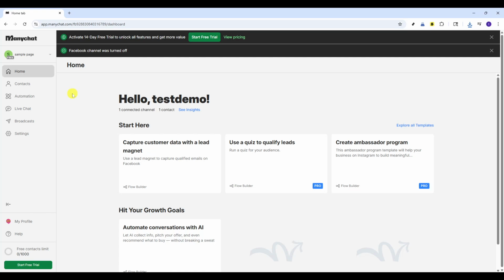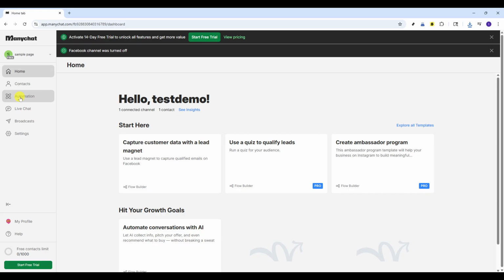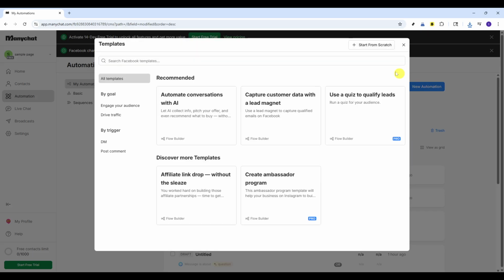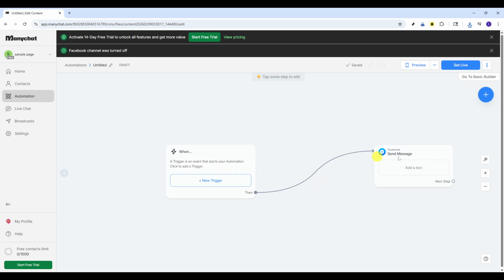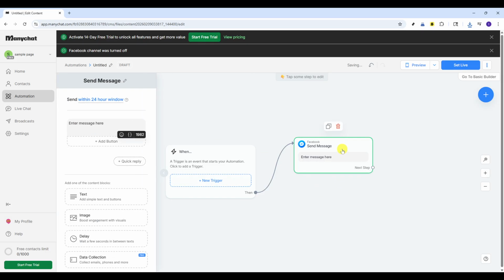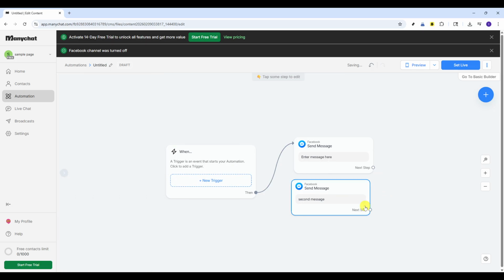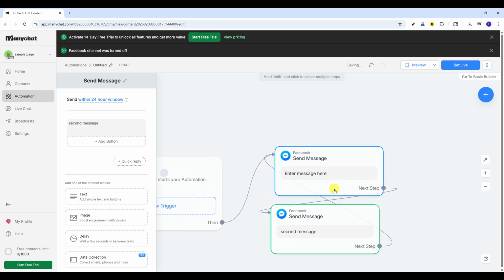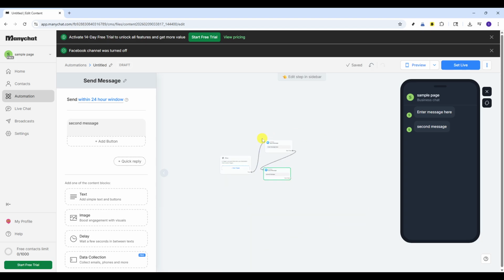How To Create A ManyChat AI Chatbot Step By Step (2026) (Complete Guide)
In this video, you’ll learn how to create a ManyChat AI chatbot step by step using a simple and beginner-friendly approach. This ManyChat AI tutorial shows exactly how to build an AI chatbot in ManyChat from scratch without any technical experience.

We’ll walk through the full ManyChat chatbot setup, explain how ManyChat automation works, and show how to use AI chatbot ManyChat features to create smart and natural conversations. This guide is perfect for ManyChat for beginners who want to understand chatbot automation and conversational AI in an easy way.

You’ll also learn how a ManyChat AI setup fits into ManyChat marketing, how to design a clean ManyChat workflow, and how to build an AI chatbot that can reply automatically and save time. By the end of this complete guide, you’ll know how to confidently create and manage a ManyChat AI chatbot step by step.